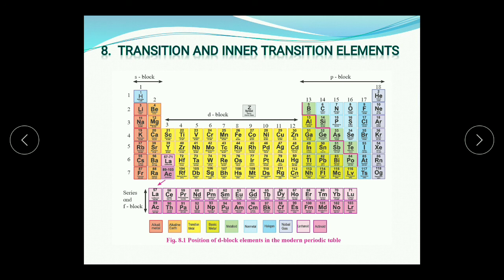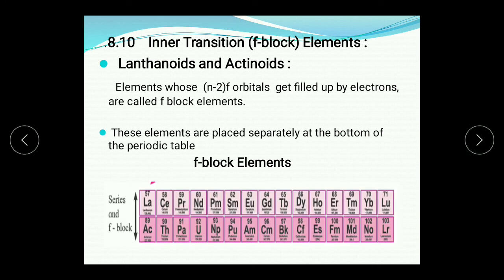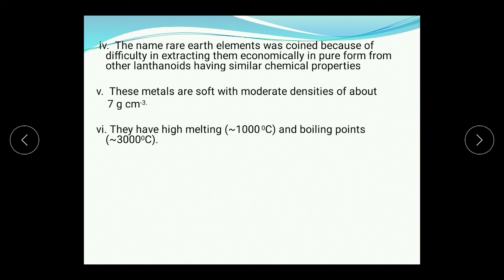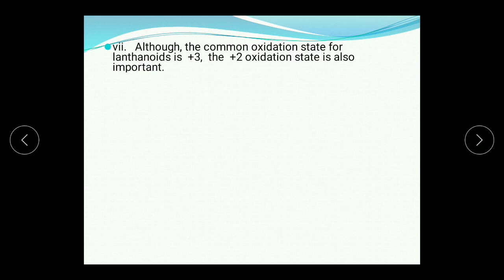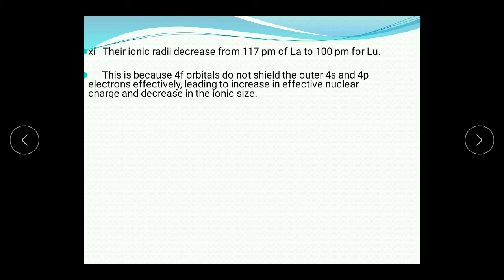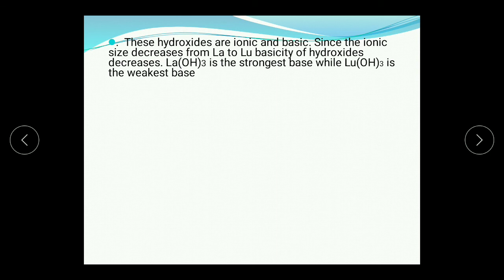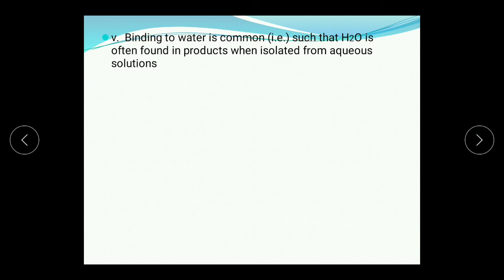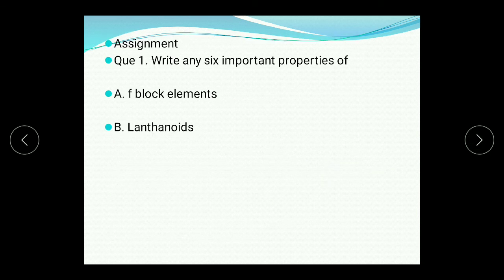Transition and Inner Transition Elements (Session 7)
Properties of inner transition elements